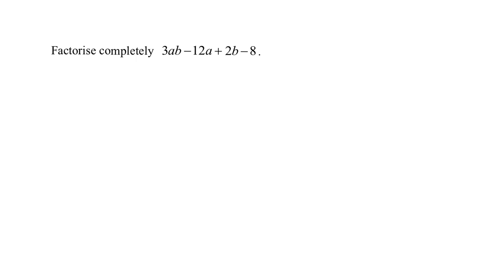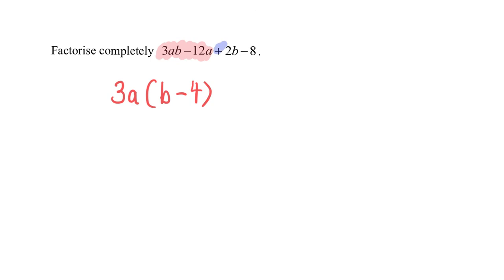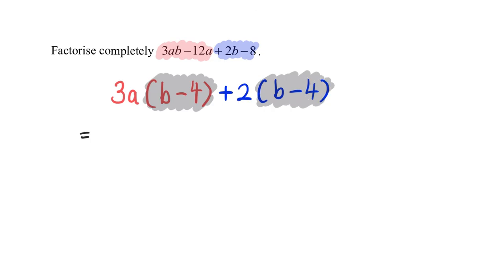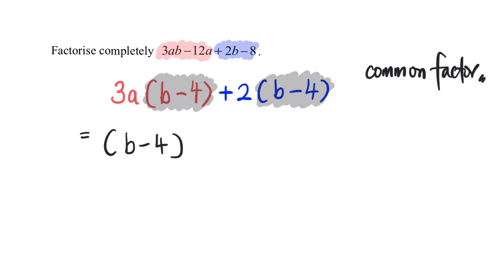Factorise Algebraic Expression by Grouping Terms